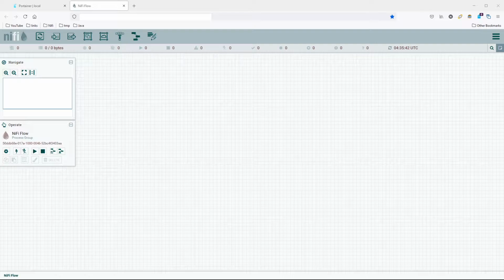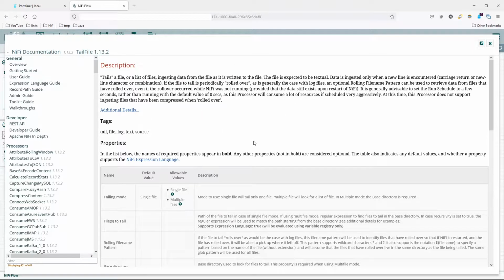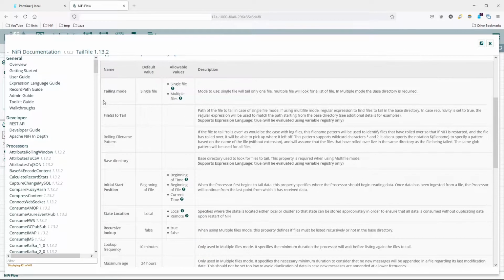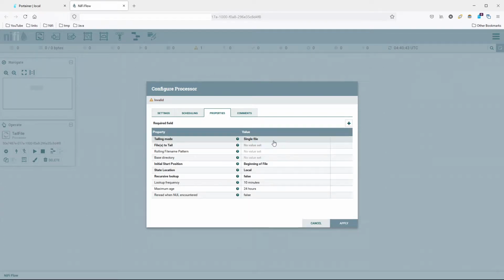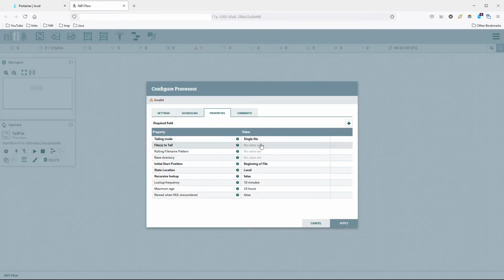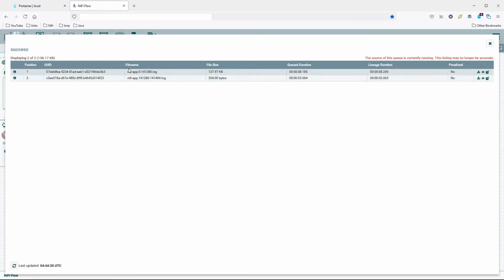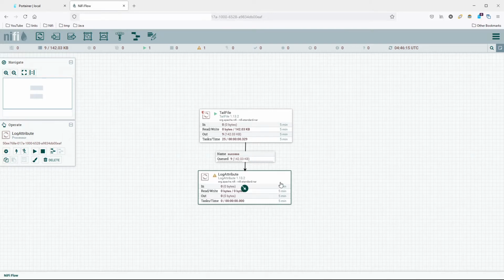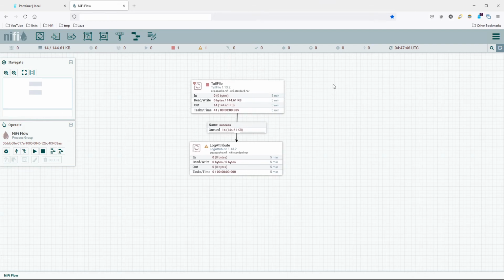Tail A Log Txt File With The TailFile Processor using Grok Pattern| Apache Nifi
Let's use a Grok pattern in the TailFile processor to ingest data from a file as the data is written to the tail file in real time.